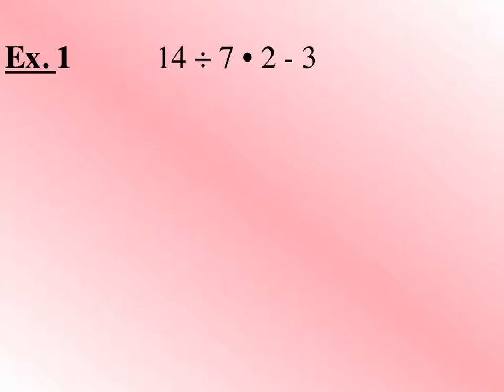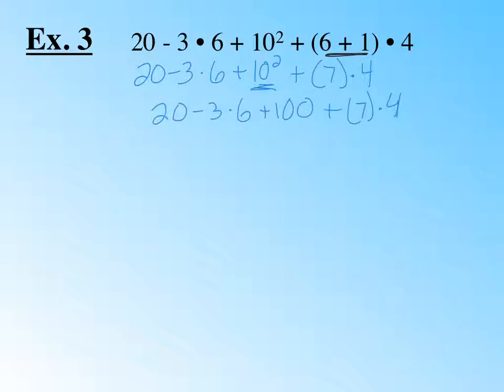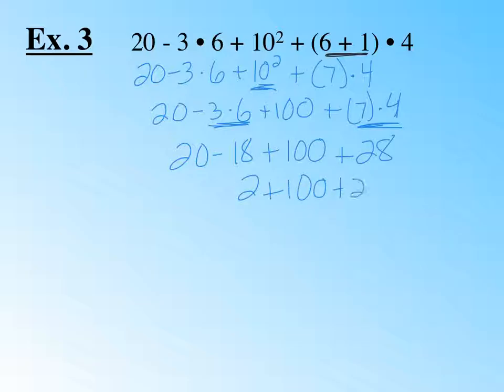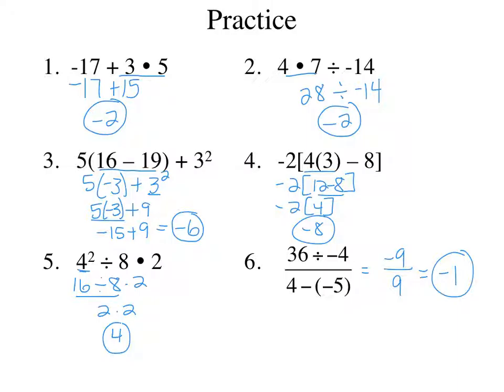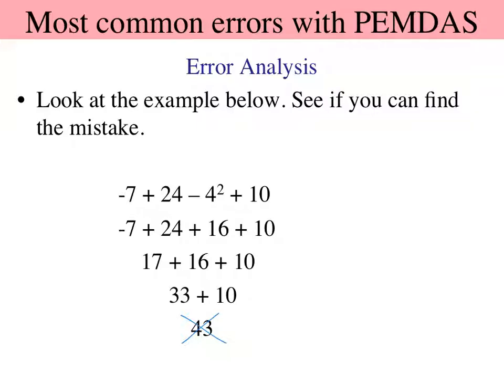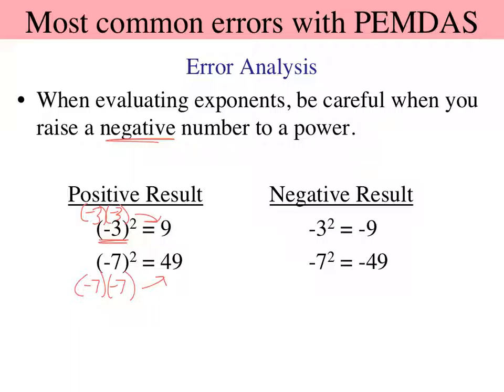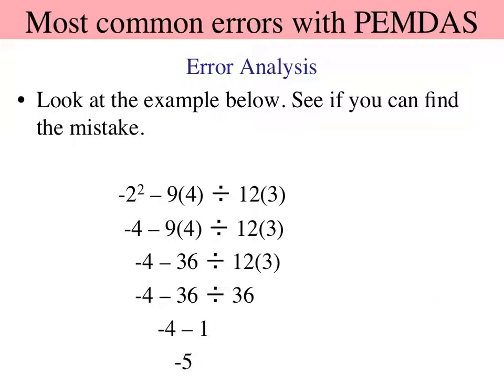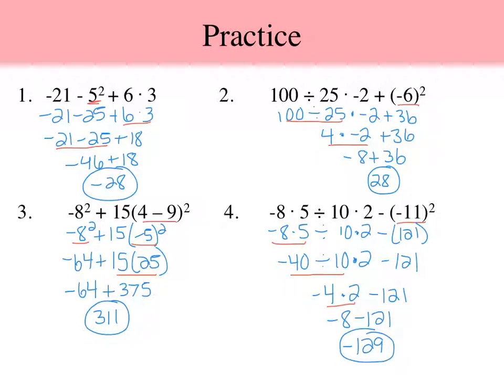1-2 Order of Operations notes